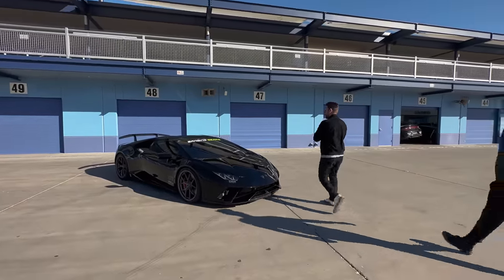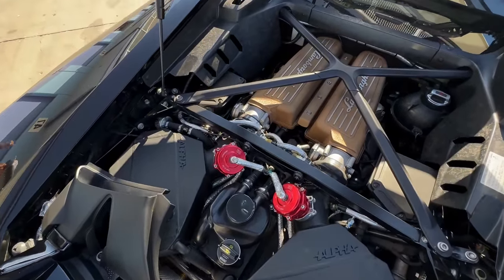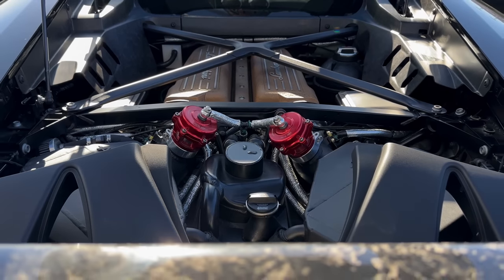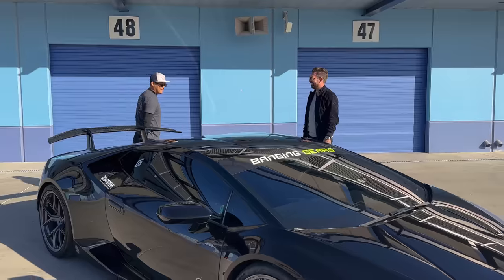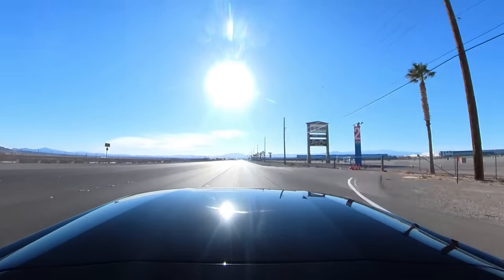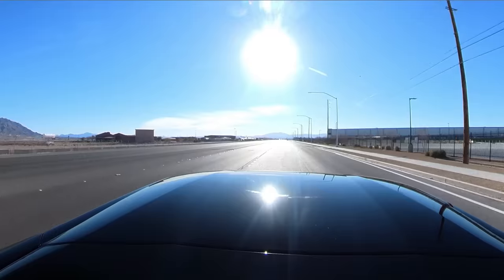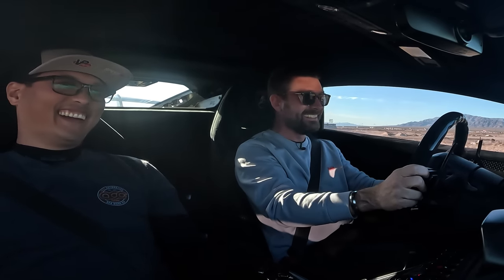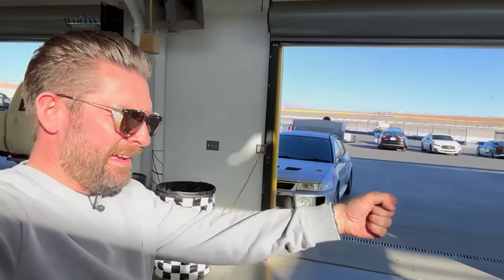TOO FAST? T/T Lamborghini Huracan Performante a Bugatti Chiron Killer?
Lamborghini Huracan Performante TWIN TURBO review! First drive in 900hp Lambo from @ACGautomotive

Here's What It's Like To Drive A Formula 1 Car! The Most Emotional Drive Of My Life.